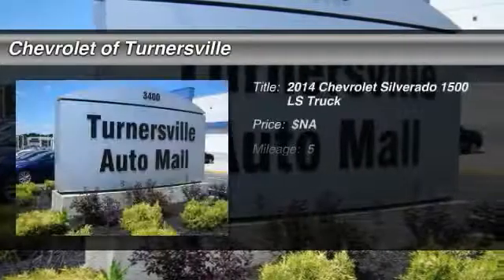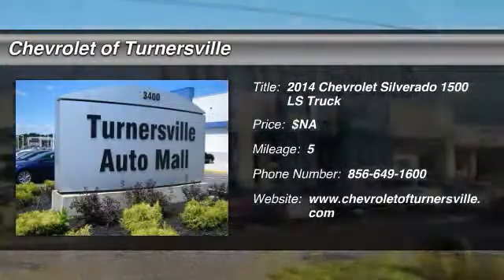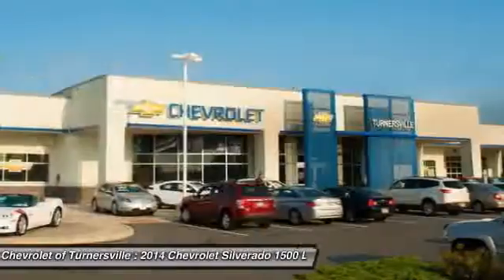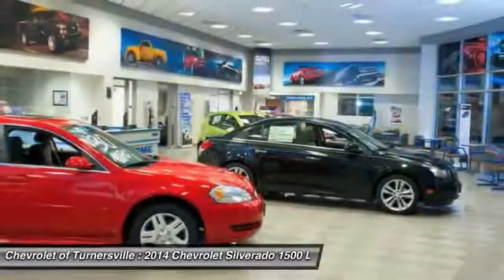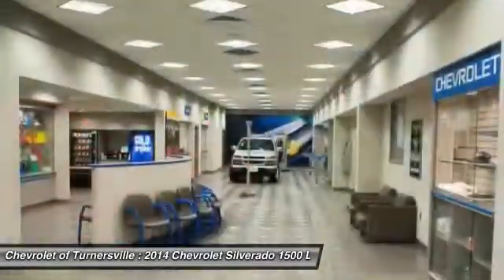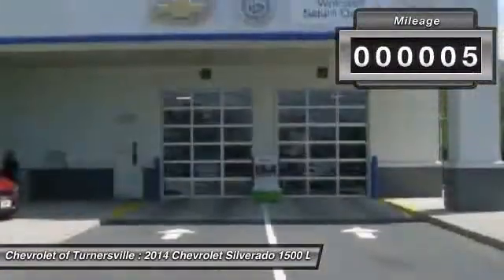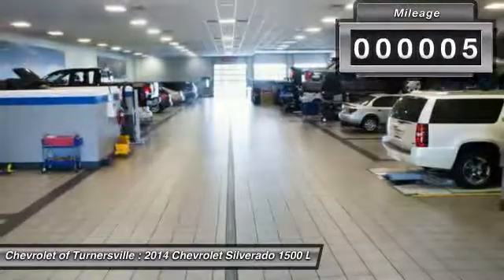2014 Chevrolet Silverado 1500 LS Truck Turnersville NJ 08080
2014 Chevrolet Silverado 1500 LS Truck